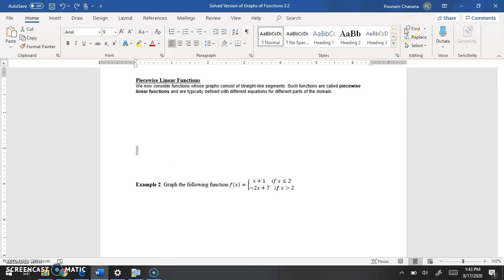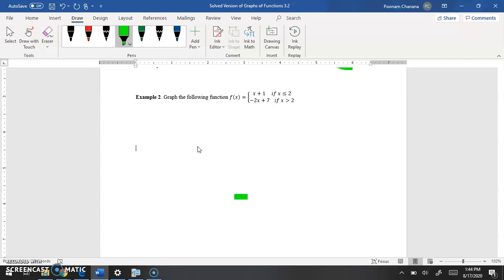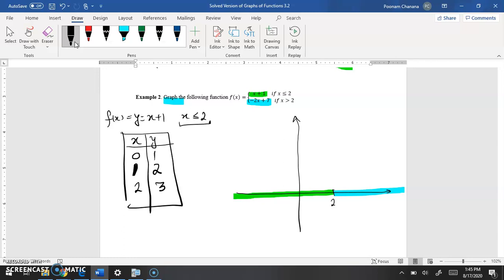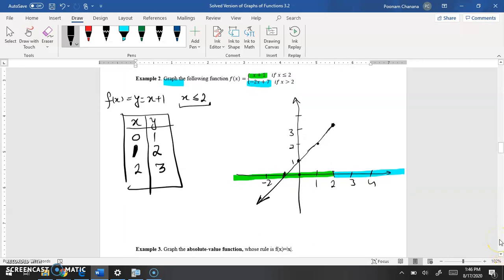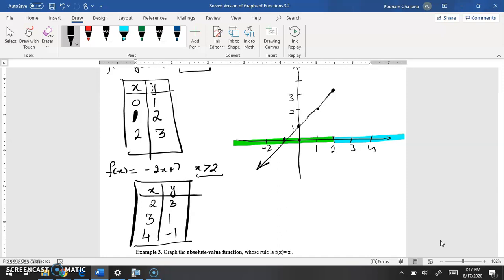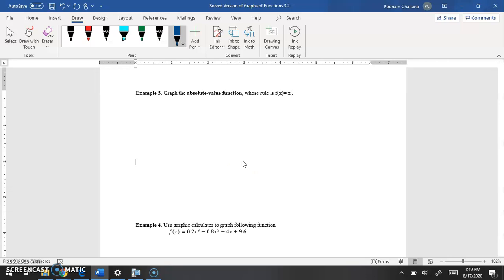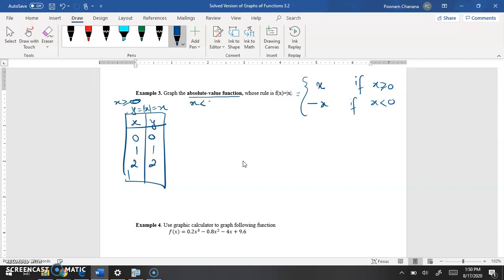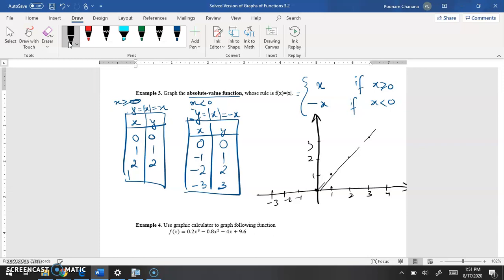Graph of Functions Part 2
Finite math, Business Math, Graph of Functions, Intercepts, Piecewise linear function, Vertical Line Test